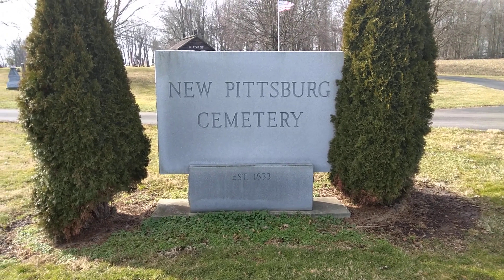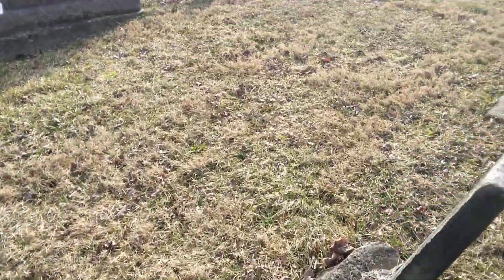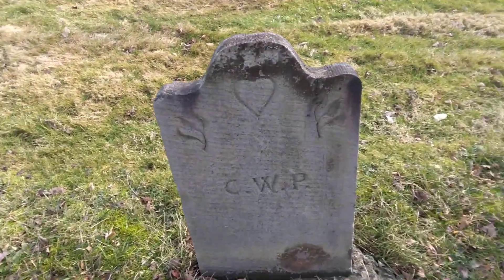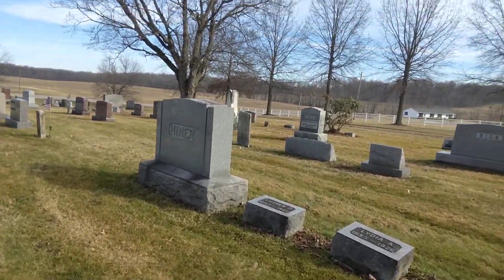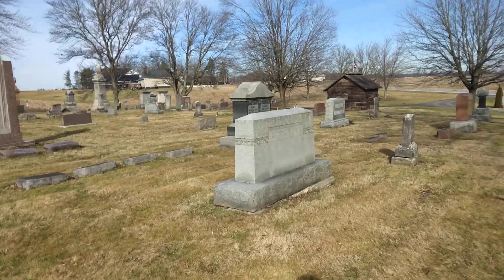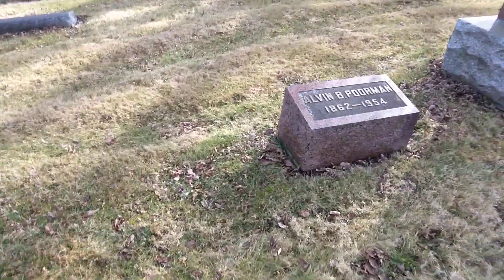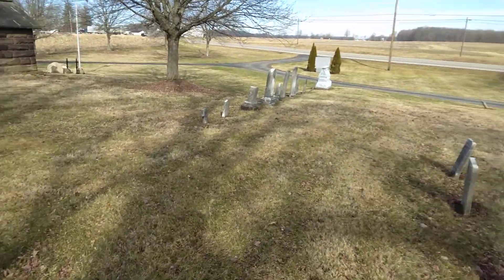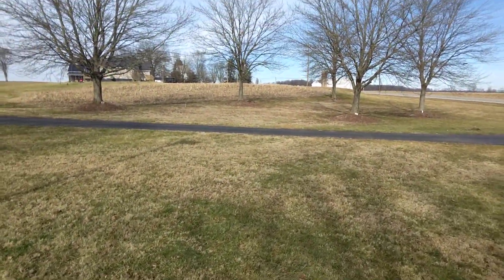Went back to this cemetery because I missed a lot because of the snow.